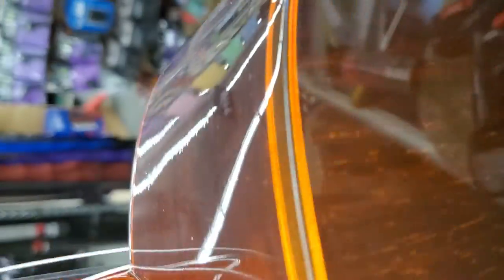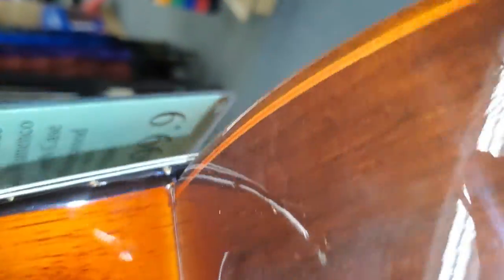Victor litz music Hermanos Conde Paco de Lucia Flaminco